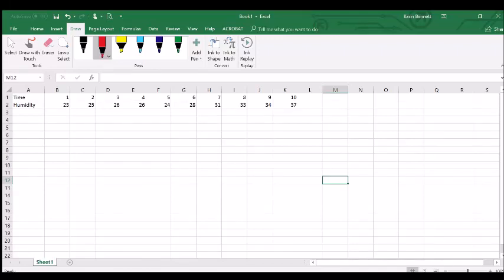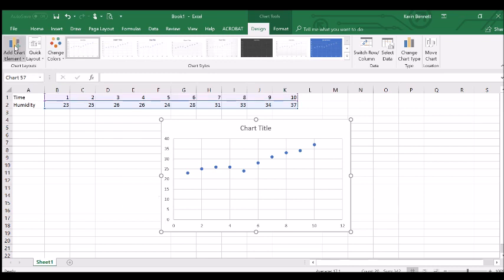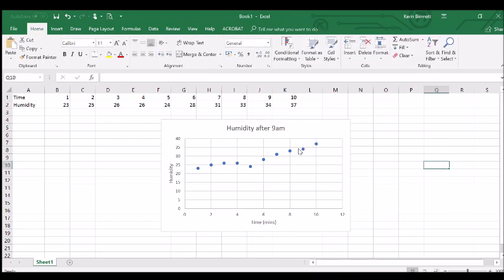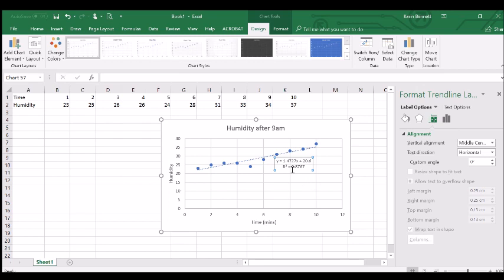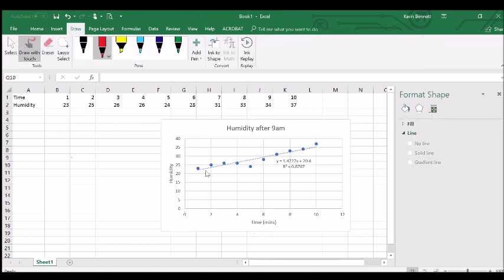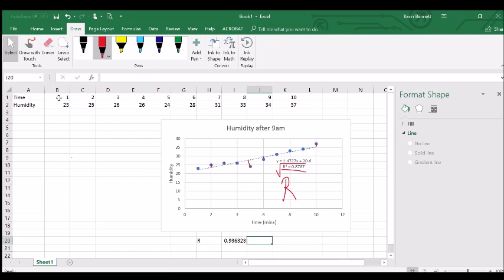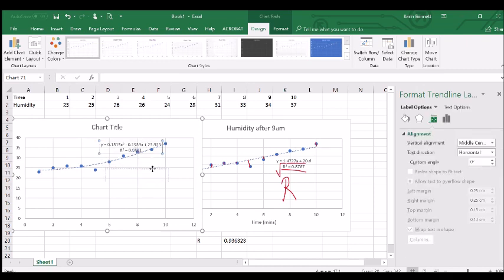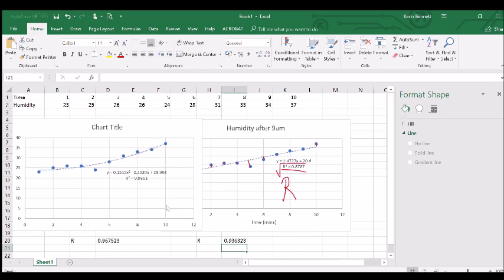Using Excel for Two Variable Statistics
A quick video showing how to use Excel to create a scatter plot and two types of trendlines.